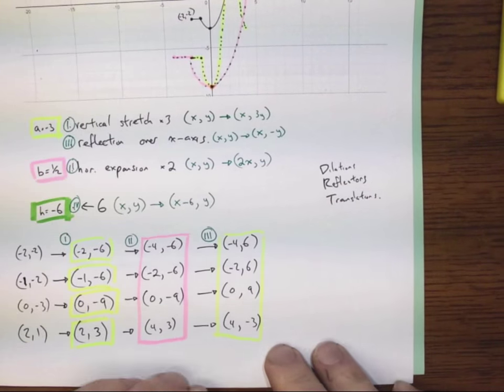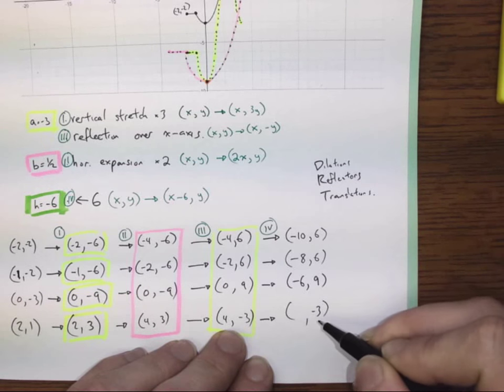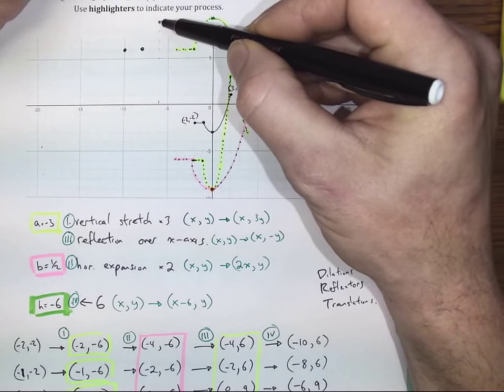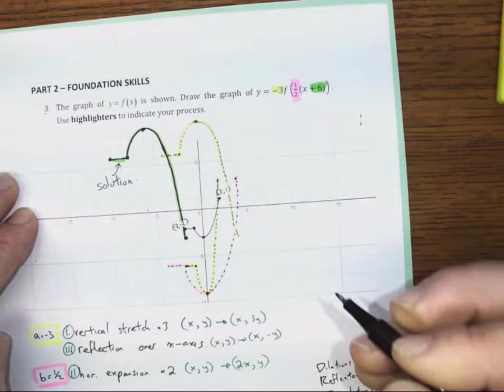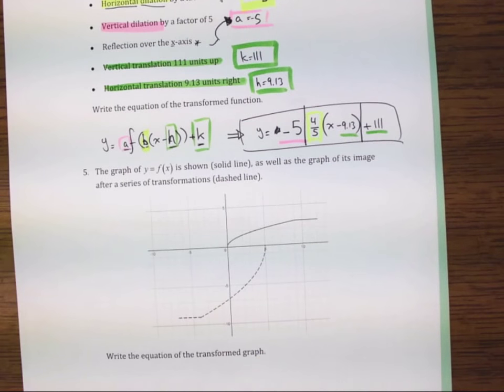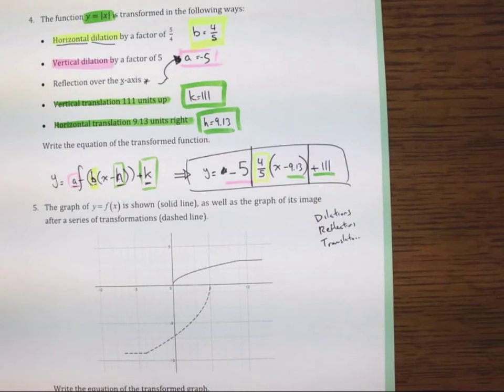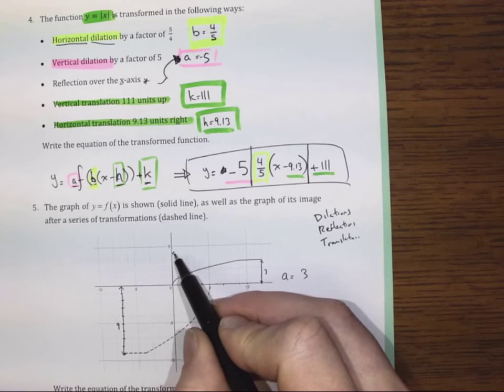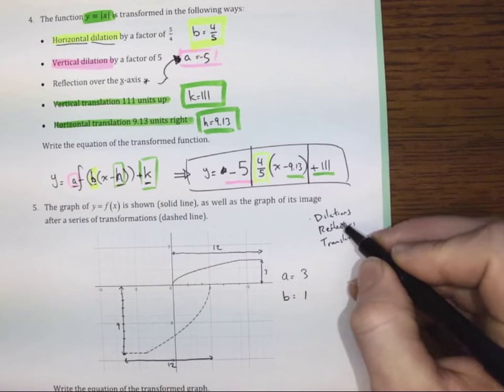Transformations of Functions Review Solutions (q. 3 - 5)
This video contains the last step of the solution to question 3 - the beginning portion is found in the previous video.